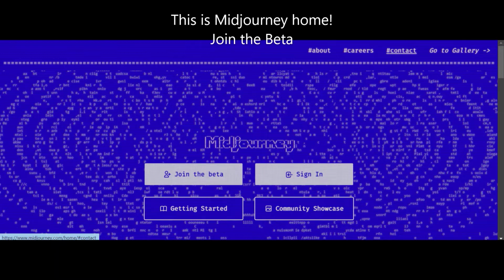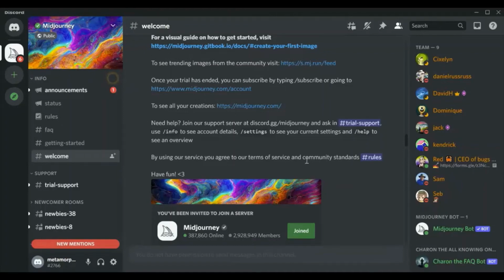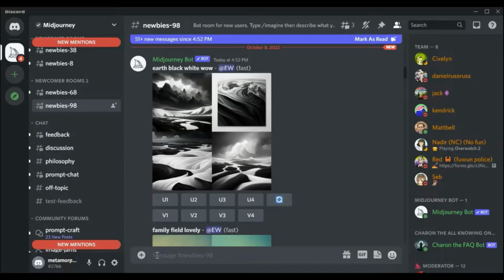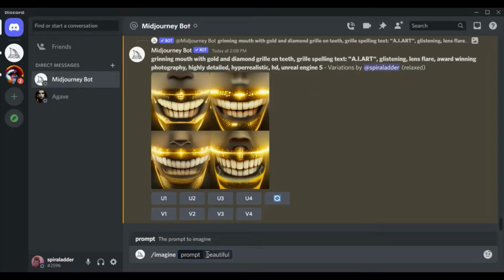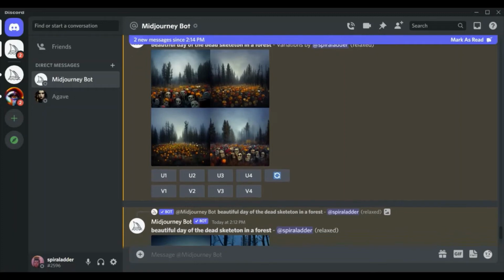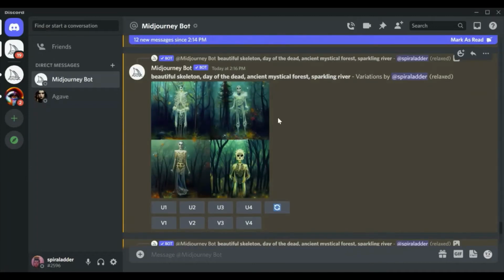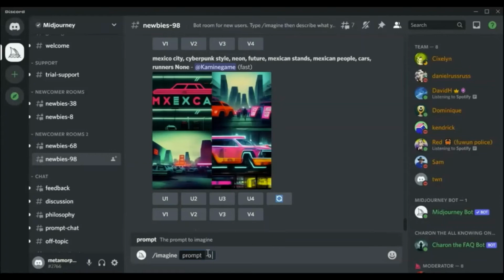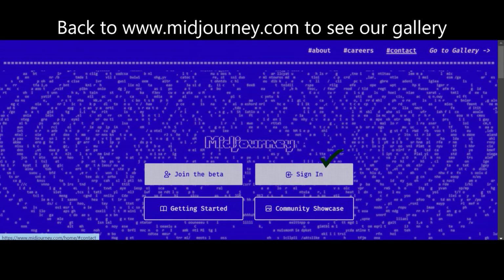Midjourney AI Tutorial: A Non-Techie Guide to Getting Started with AI Art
This is a beginning tutorial for Midjourney, a truly accessible AI art generator that allows everyone to share the images in their hearts and minds' eyes!  Welcome new artistic geniuses!  Created for people who are not completely comfortable with computers, this video includes:

--  Signing up for the free 25 image hour trial of Midjourney on Discord
--  Navigating the Midjourney Discord server
--  Writing prompts and generating images
--  Refining you image using the Upscale and Variation buttons
--  Accessing your gallery to view and save your creations

This video has the basic info you need to generate and save your first AI image. Give it a try!